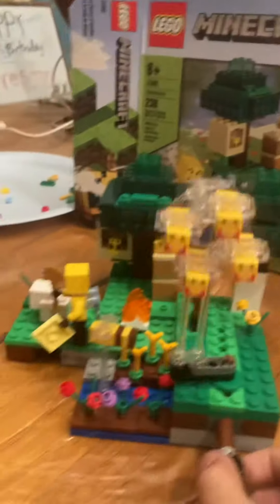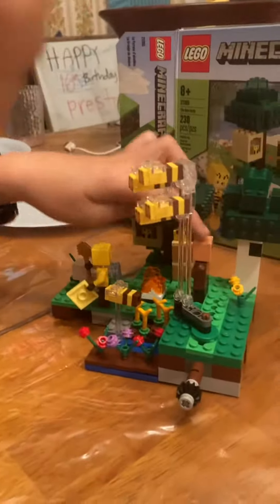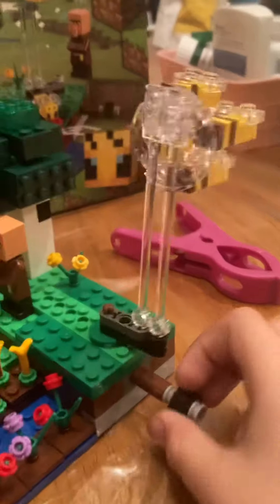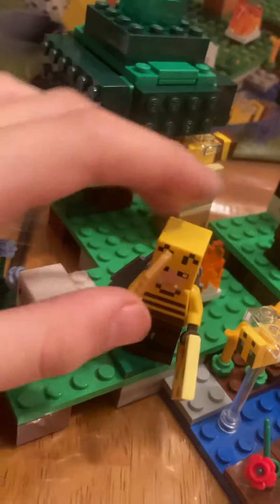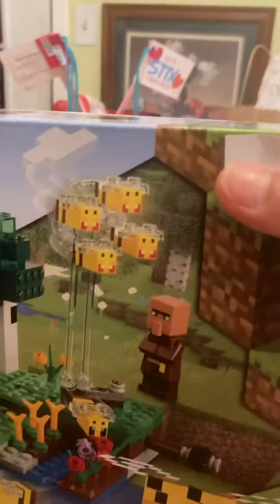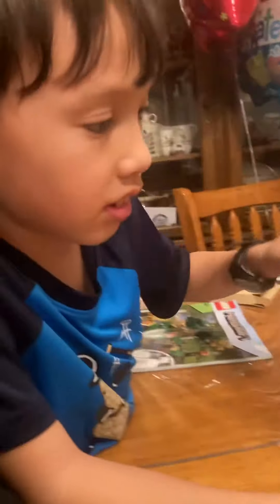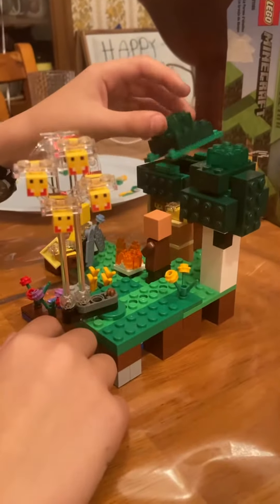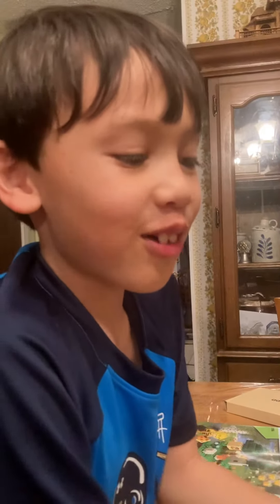Minecraft work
Here’s what Parker did fit the passed 3 nights.. Minecraft bees garden.. hope you enjoy!
Okay